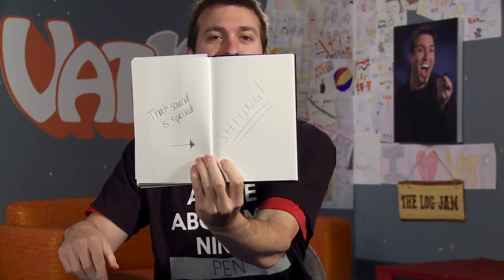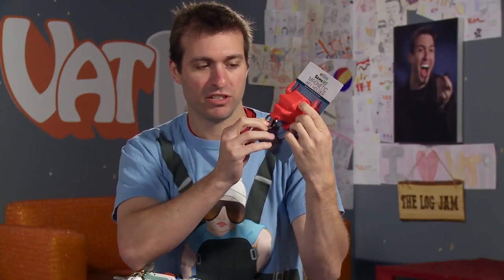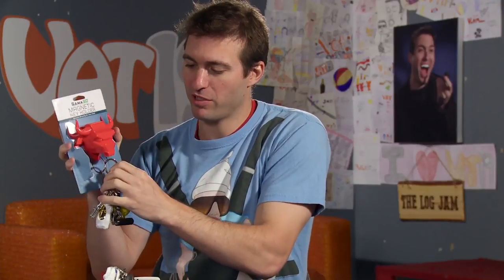Vat19 Awesome Time #41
Welcome to Episode #41 of the Vat19 Awesome Time!

Please sign up for our free email newsletter here (it's where you'll get the coupons!):